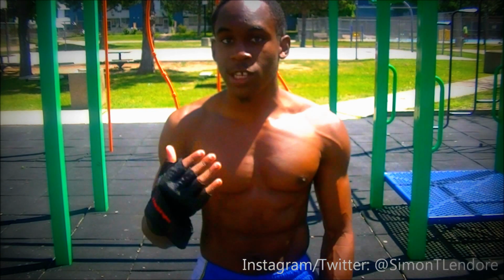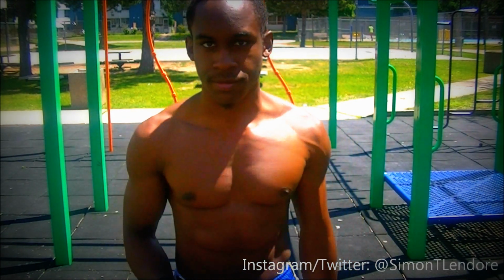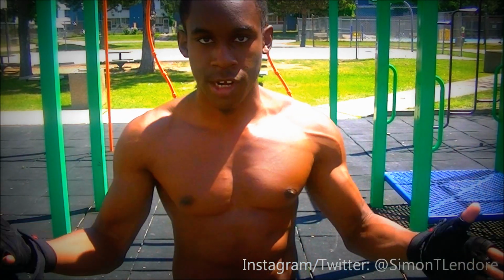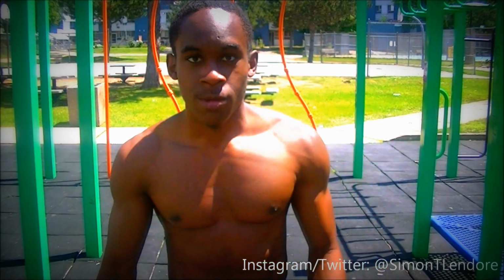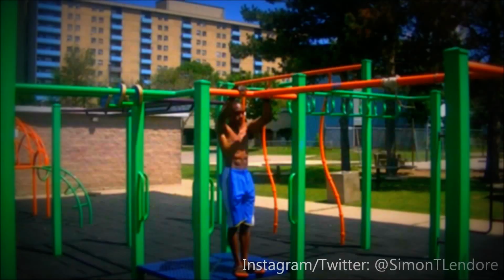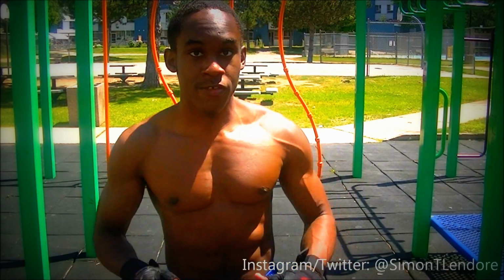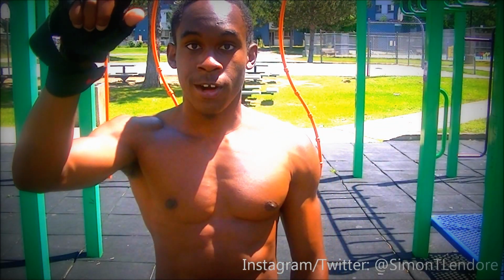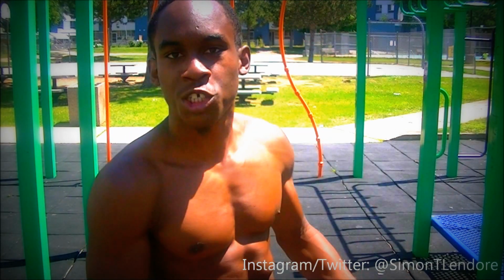CALISTHENICS: How to Do a MUSCLE UP! [TUTORIAL]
Fastest way to learn how to do the MUSCLE UP! Its not as hard as you may think!